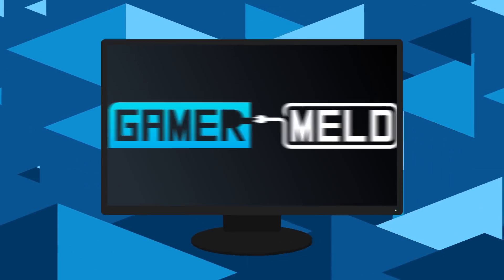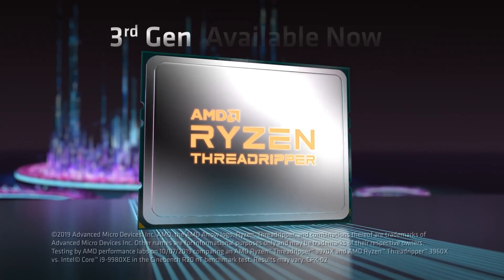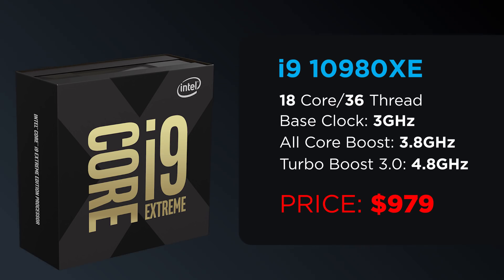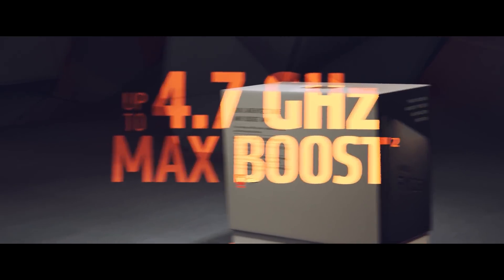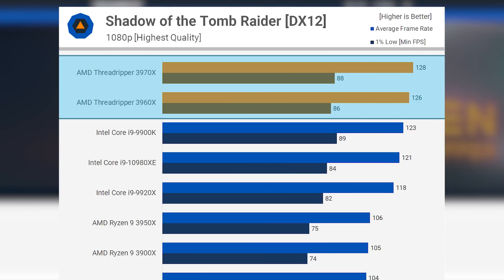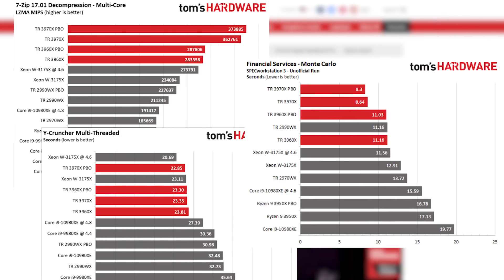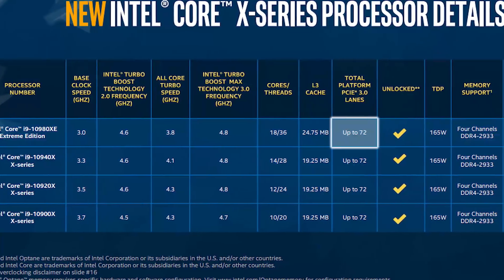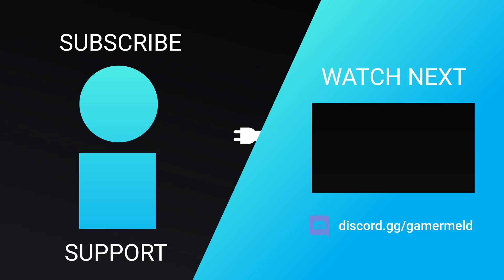Threadripper 3000 CRUSHES Intel’s 10980XE!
AMD has officially taken the performance crown thanks to their newest Threadripper 3000 series. Just how good is it?!